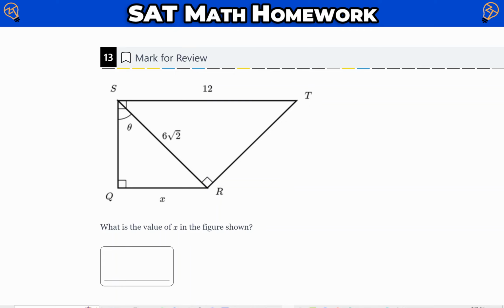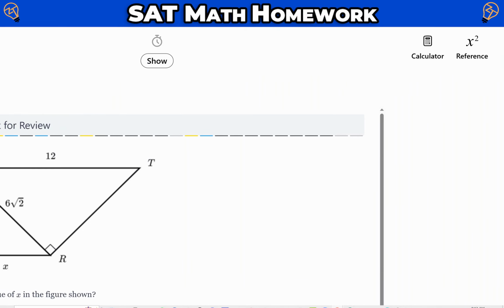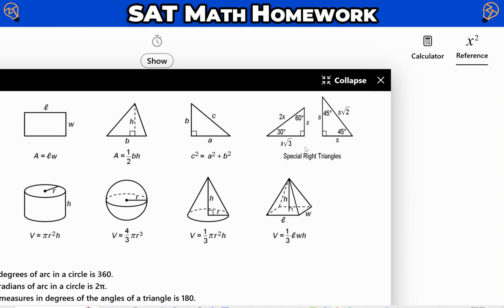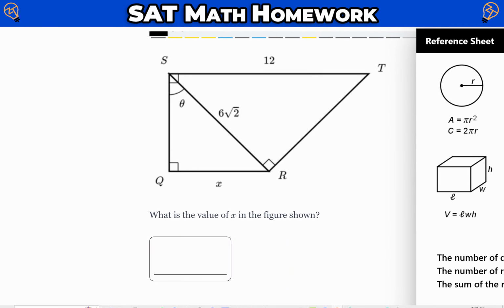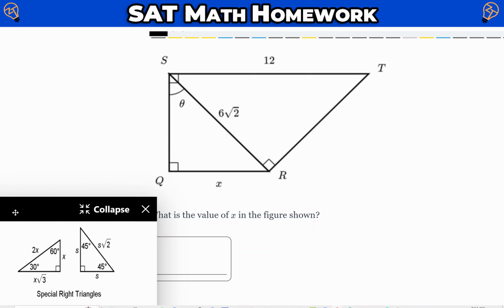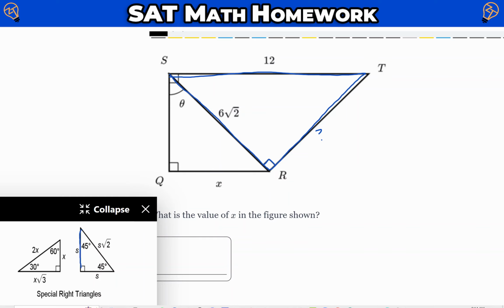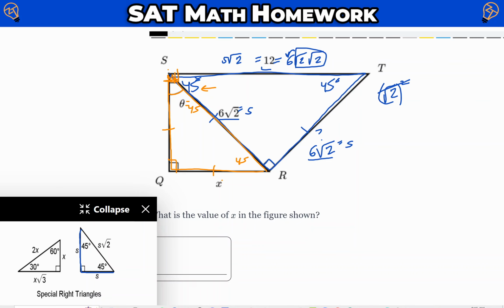Week 10 - Day 4 (Geo & Trig) - #13